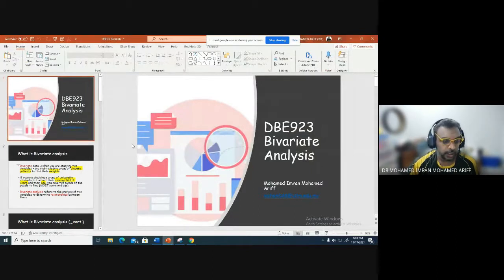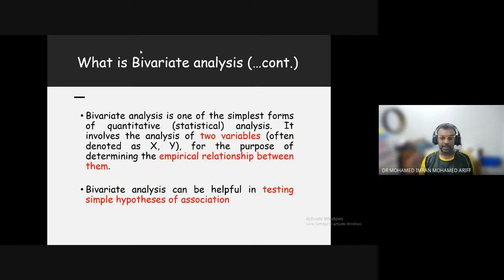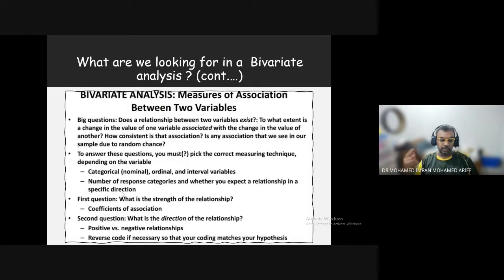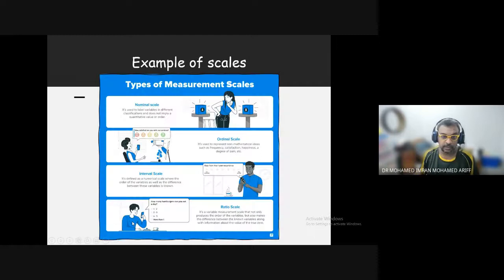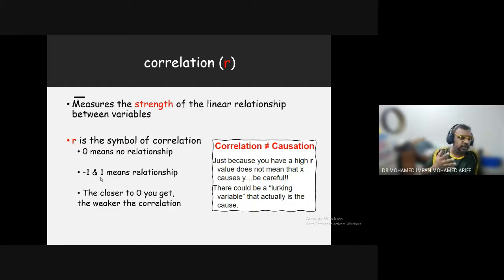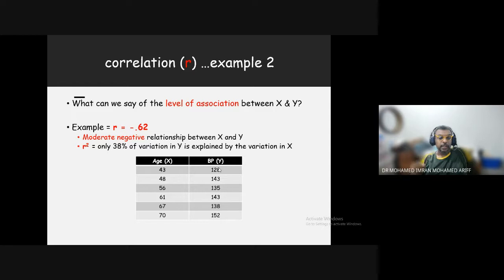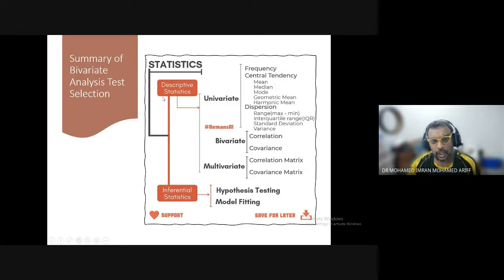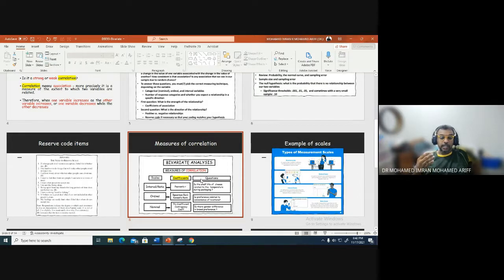DBE923 – RESEARCH METHODOLOGY 2 What is Bivariate analysis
Bivariate data is when you are studying two variables - you might study a group of diabetic patients to find their weights.

if you are studying a group of university students to find out their average MUET score and their age, you have two pieces of the puzzle to find (MUET score and age)

Bivariate analysis refers to the analysis of two variables to determine relationships between them